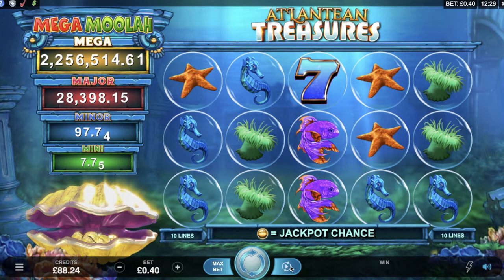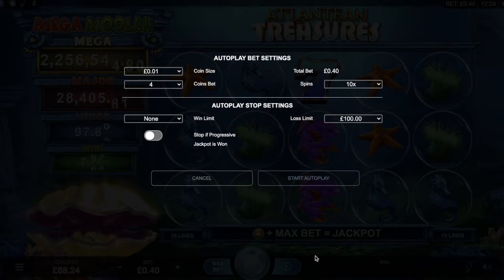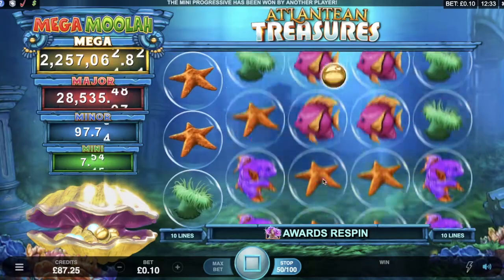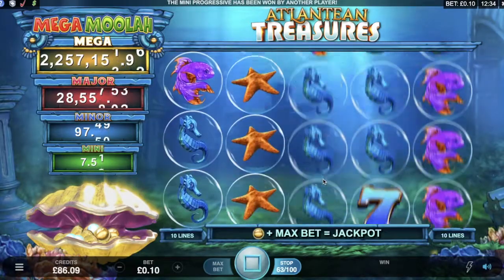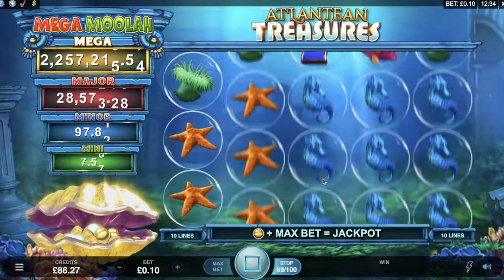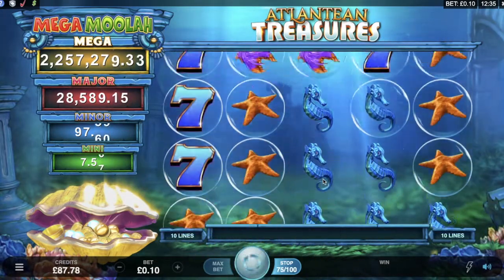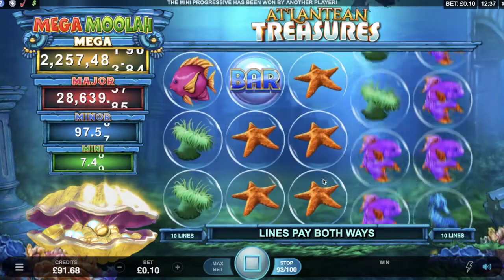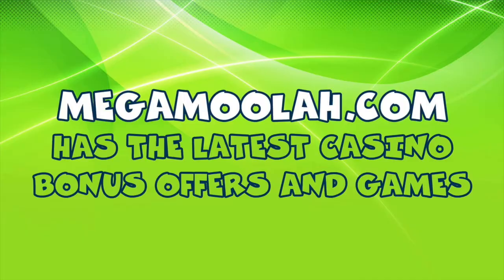Atlantean Treasures Mega Moolah slot 10.00 play-through at 0.10 per spin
We deposited £10 at the casino and played the Atlantean Treasures Mega Moolah slot.